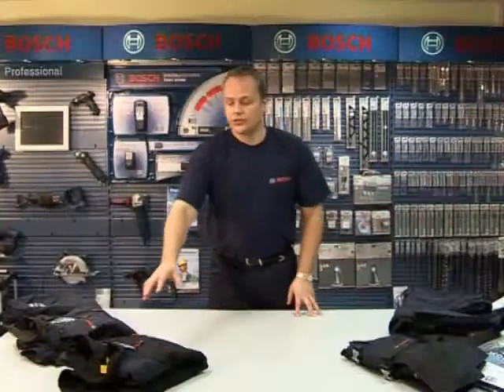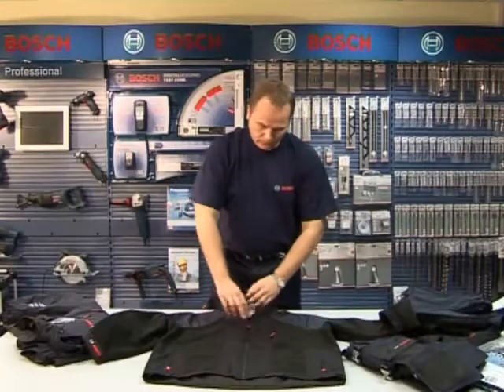Bosch Workwear Fleece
Features & Benefits of the Bosch Workwear Fleece